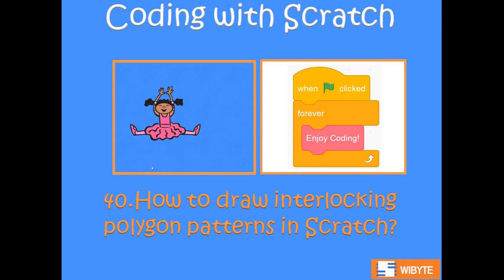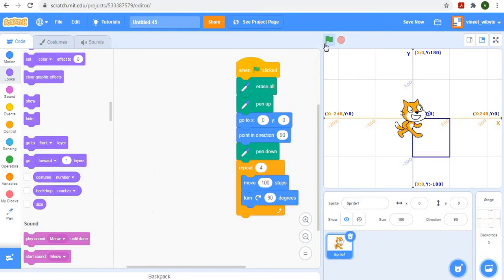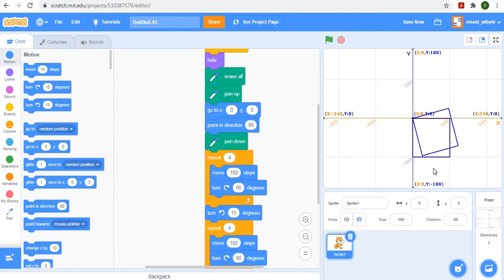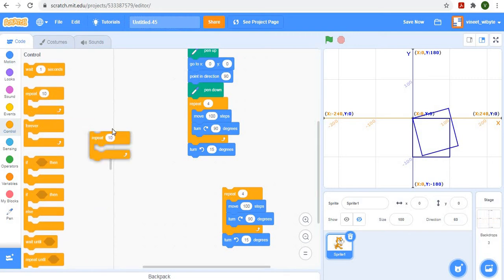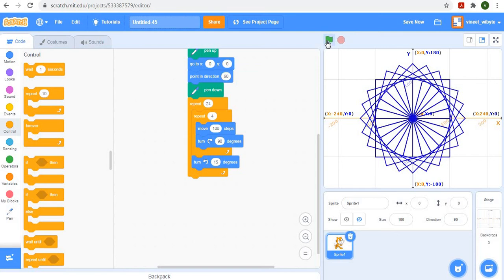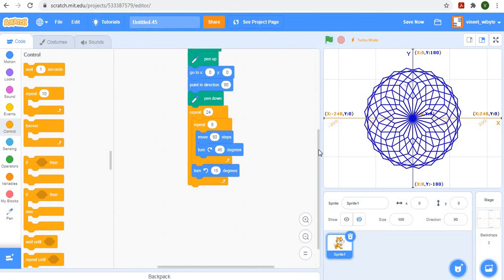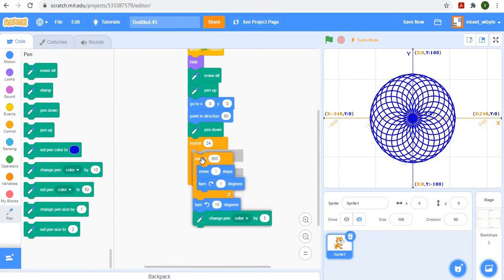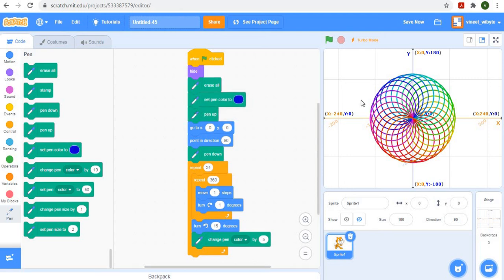40. How to draw interlocking polygon patterns in Scratch?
In this video (Lesson 40 of Scratch Learning Bytes), we learn how to create interesting interlocking polygon patterns. These result in very attractive shapes to be drawn on the screen.